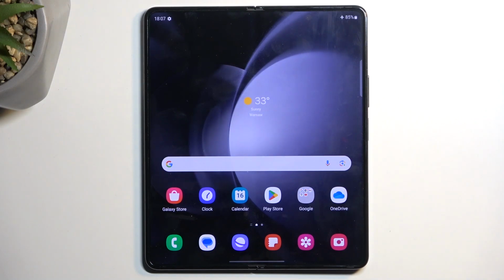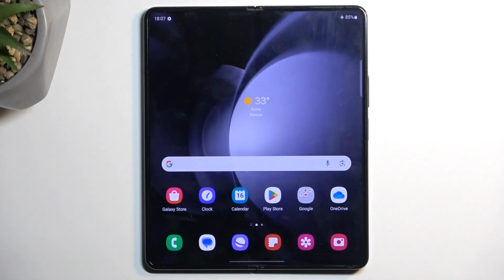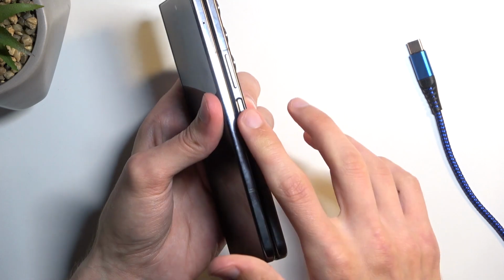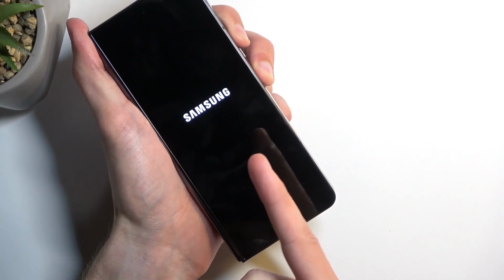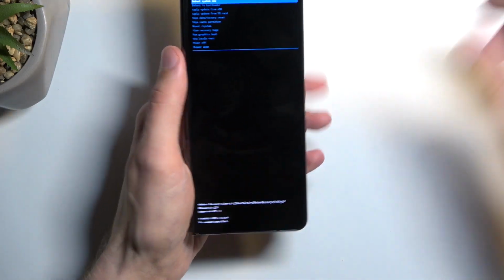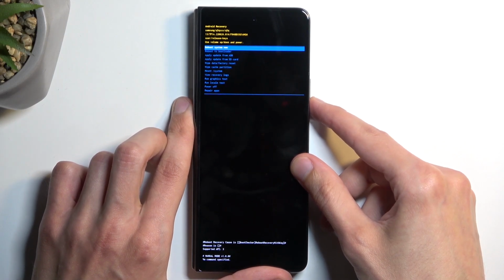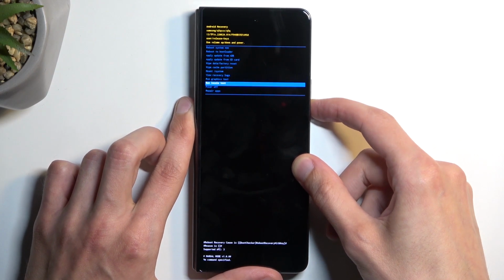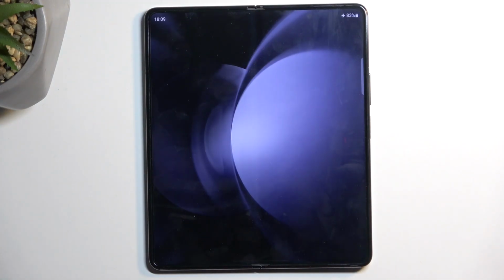How to Enter Recovery Mode on SAMSUNG Galaxy Z Fold5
Learn how to access the powerful Recovery Mode on your SAMSUNG Galaxy Z Fold5! In this quick and easy tutorial, we'll show you the step-by-step process to boot into Recovery Mode, which is essential for troubleshooting, performing factory resets, and clearing cache partitions. Whether you're dealing with software issues or just want to explore advanced options, this video has you covered. Watch now and master this essential skill for managing your Galaxy Z Fold5 effectively.

How to boot into recovery mode on SAMSUNG Galaxy Z Fold5? How to exit recovery mode on SAMSUNG Galaxy Z Fold5? How to wipe the cache partition on SAMSUNG Galaxy Z Fold5? How to factory reset the SAMSUNG Galaxy Z Fold5 phone? How to